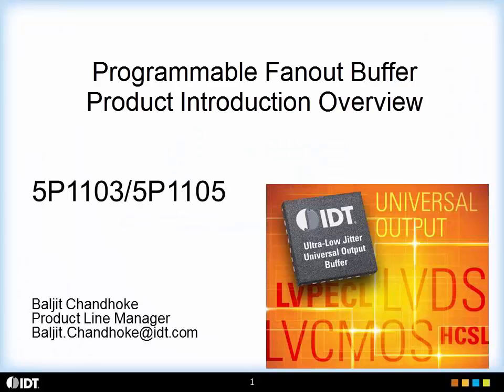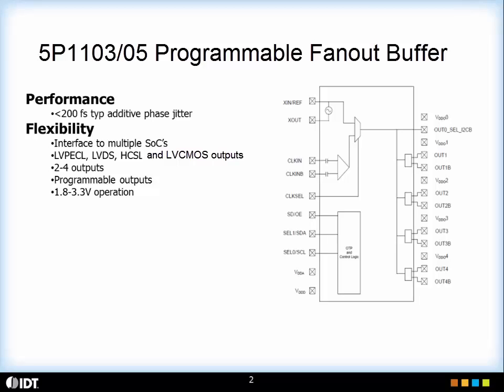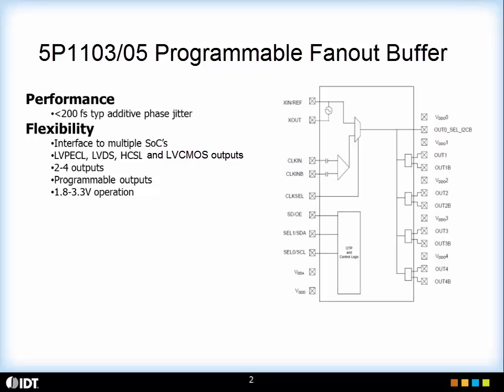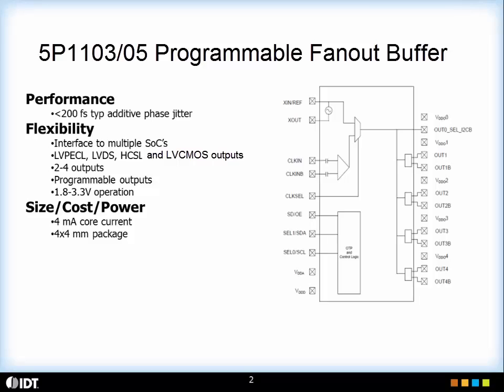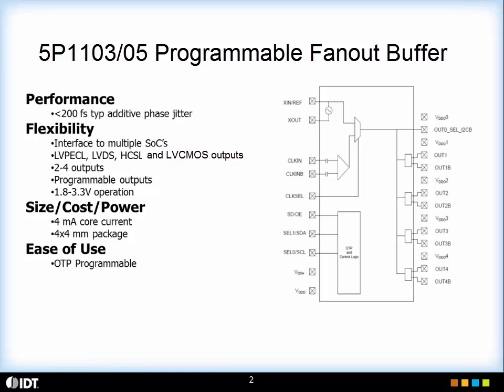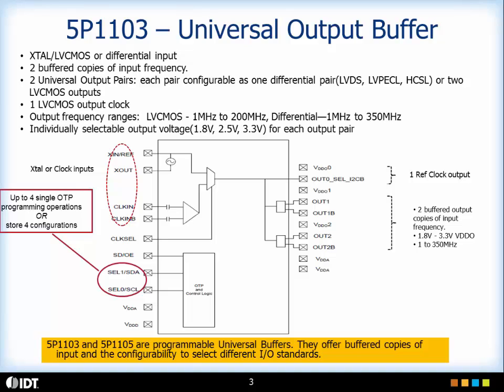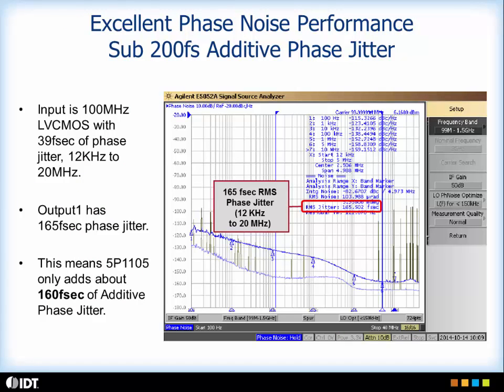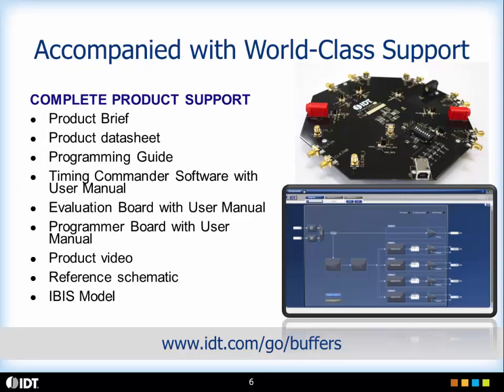5P1103 / 5P1105 Programmable Fanout Buffers by IDT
IDT's 5P11xx family of low-jitter universal output fanout buffers provide high performance with just 200 fsec of additive jitter, while offering greater flexibility to design engineers.

The flexible outputs allow engineers to use a single device to meet the requirements of systems utilizing multiple signal types, which can translate to reduced costs and space savings by reducing the number of required components. The device family can accept any level input and generate any level output. Users can specify the signal type and voltage of each output on the buffer, meaning a single device can, for example, supply LVPECL on one output, LVDS on another, and LVCMOS on a third.

The high-performance devices are well suited for a wide array of applications, including products for high-end consumer, networking, computing, industrial, communications and broadcast video.

Presented by Baljit Chandhoke, product line manager at IDT. Get more information about IDT's extensive portfolio of clock distribution devices